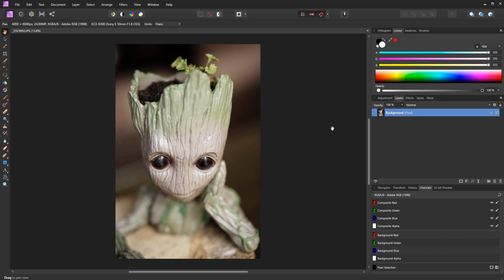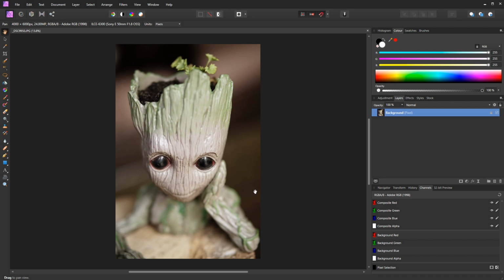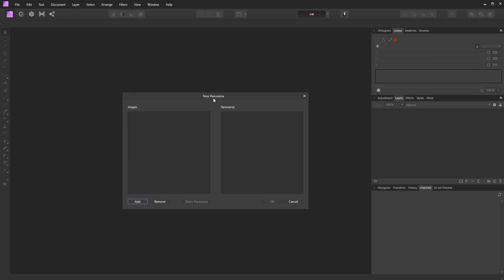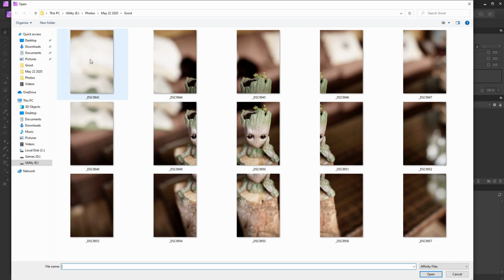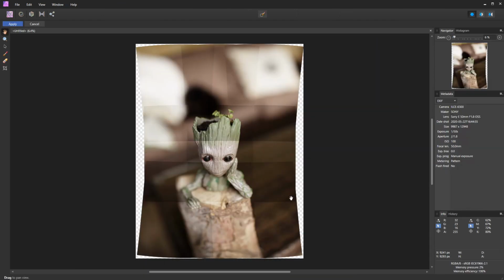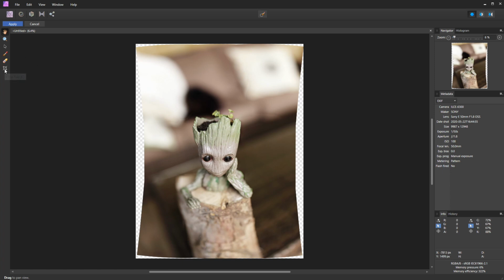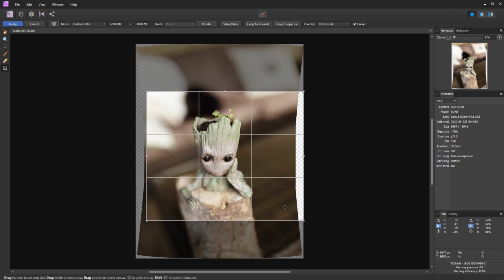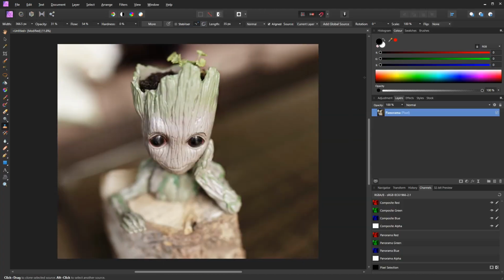Affinity Photo - Faking Medium Format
Tutorial where we look at using affinity photo to create a medium format look to your pictures.